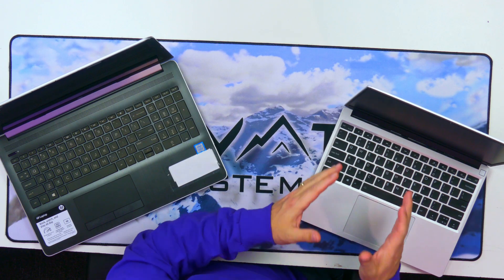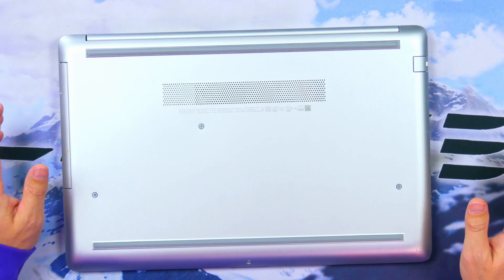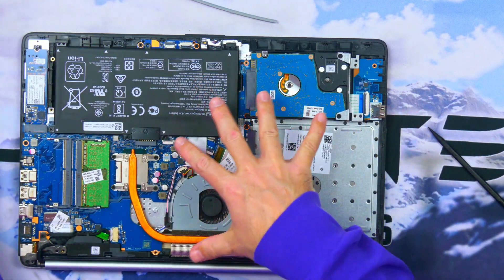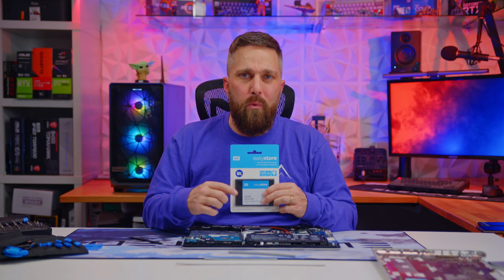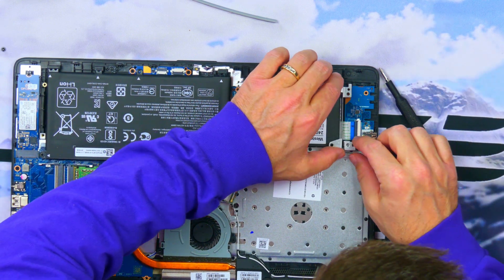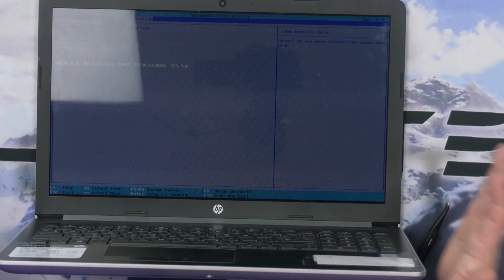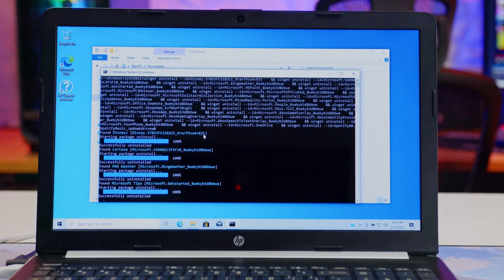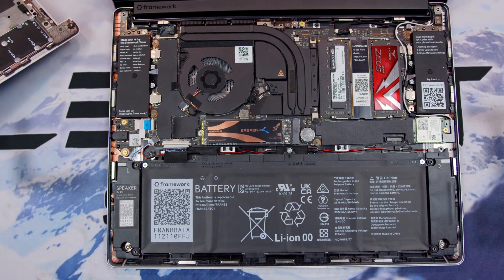Repairing an Anti-Repairable Laptop.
In this one I'll be replacing a failed HHD with a new SSD and doing some routine maintenance on a HP Pavilion 15" Laptop  ( HP 15-da0032wm ) but  it's also my take on manufactures who oppose right-to-repair and engage in anti-consumer practices.

Cheaper SSD Options (Paid Links)
PNY C900 240GB SSD
ADATA SU635 240GB SSD
Kingston A400 240GB SSD

Timecodes:
0:00 - Opener
0:43 - Intro
1:45 - Disassembly
4:48 - Stock Storage and Memory Config
5:40 - New SSD Specs
6:23 - HHD to SSD Swap
7:19 - General Maintenance / Repasting the CPU
8:50 - Optane Memory
9:23 - Reassembly
10:21 - Laptop Setup
11:04 - Winners and Loosers
12:00 - What the Standard Should Be